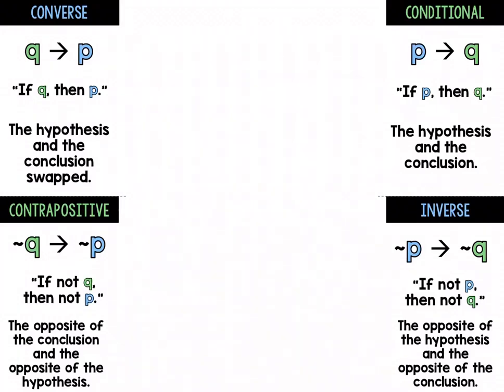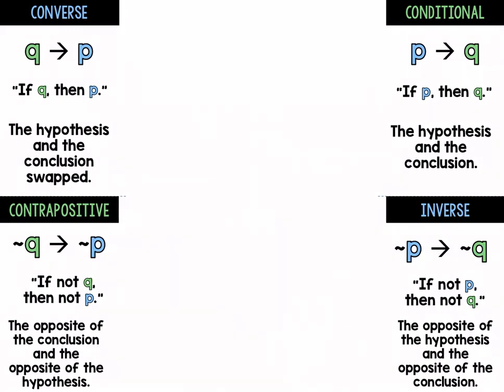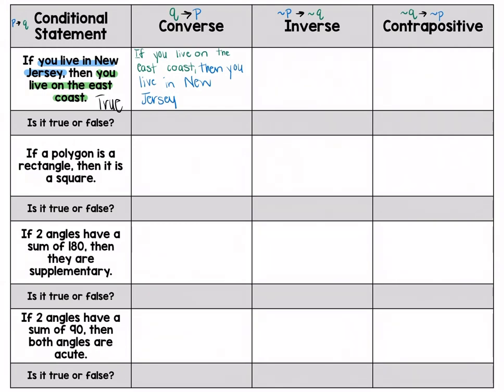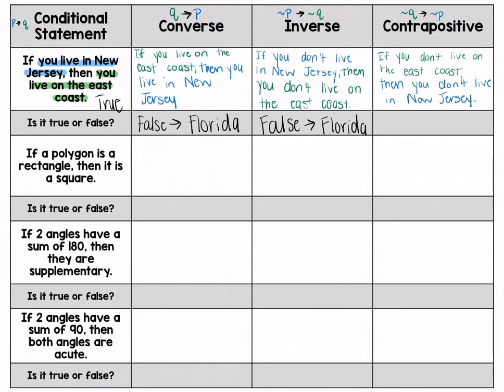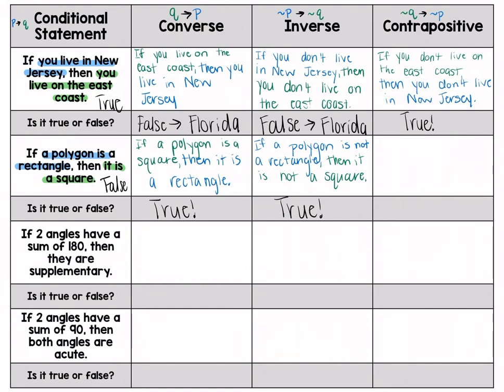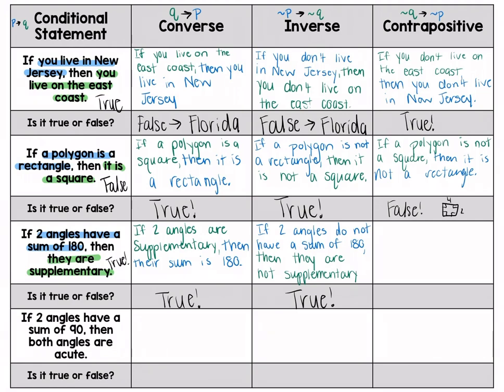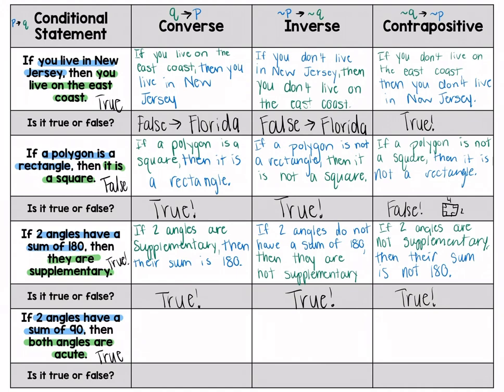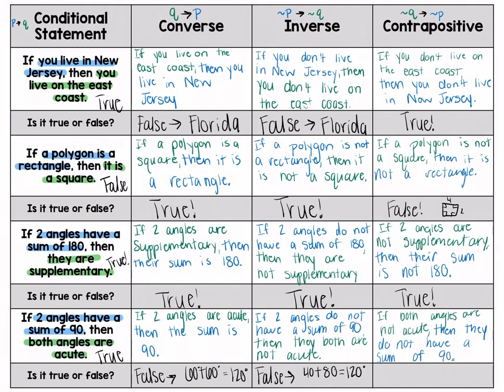Lesson 3.2: Conditional Statements